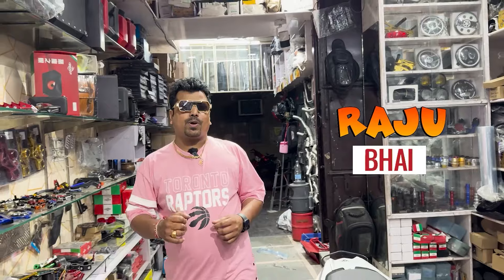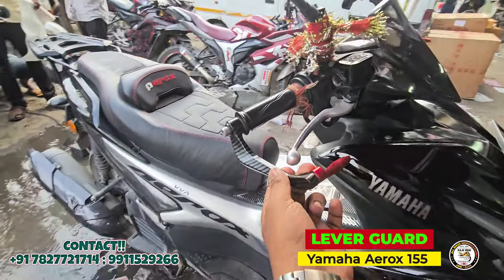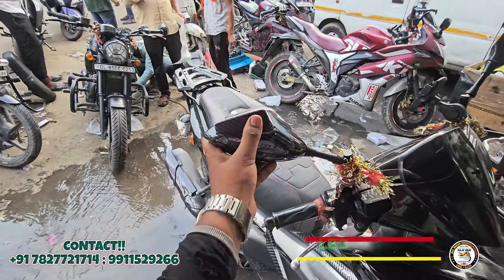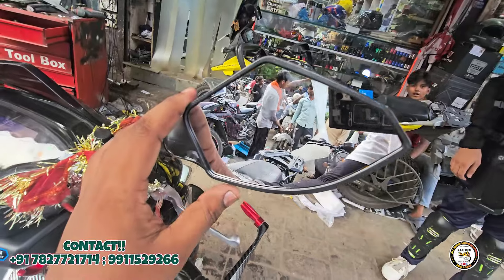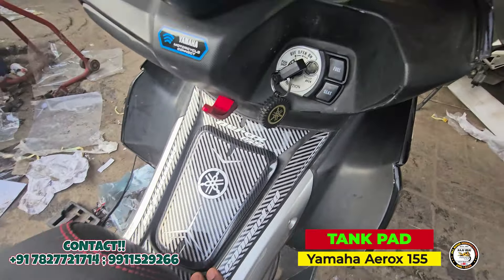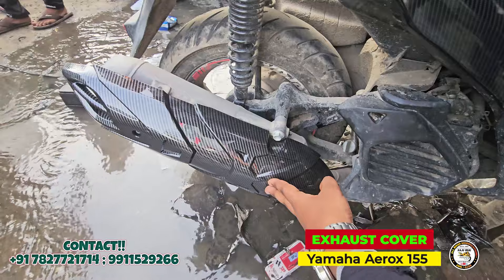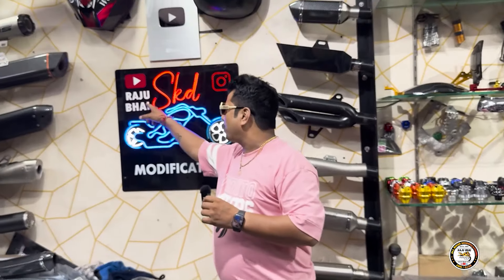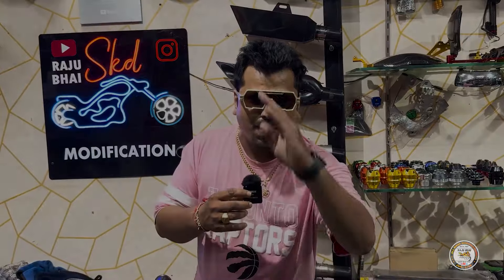YAMAHA AEROX 155 Unique Modification | Carbon Accessories | Imported Cruiser Seat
🛵 RAJU BHAI SKD - Your Destination for Authentic Bike Modifications! 🏍️

Raju Bhai
1686, Arya Samaj Road, Karol Bagh, New Delhi-110005

🔍 Beware of Counterfeits! Only trust the genuine RAJU BHAI SKD shop, where you'll find our full name proudly displayed. If it doesn't say "SKD Bike Modifications" it's not us! Look out for RAJU BHAI SKD Bike Modifications —🔖🏆, your assurance of quality and authenticity.

👨‍🔧 Meet Your Host: RAJU BHAI SKD - Your trusted companion for all things bikes and scooters. At SKD Bike Modifications, we bring you daily videos showcasing the latest in bike modifications, accessories, and thrilling vlogs.

🚀 What We Offer:

Accessories
Engaging Vlogs

RAJU BHAI SKD
And More!

bike modification
karol bagh skd
bike modification
modification
bullet modification
SKD Originals
crazy modification
bike modification challan
bobber modification
pulsar modification